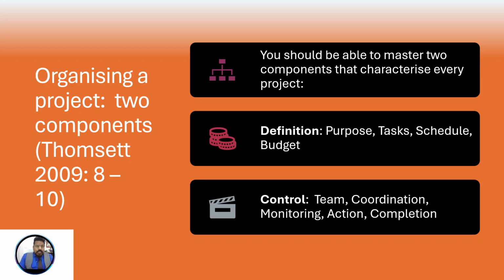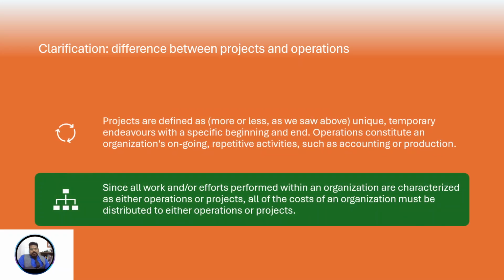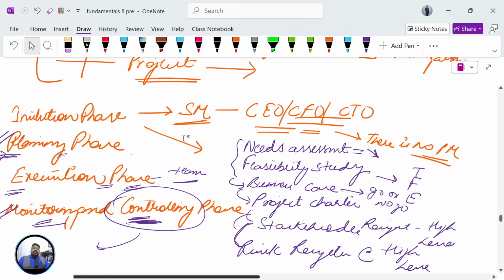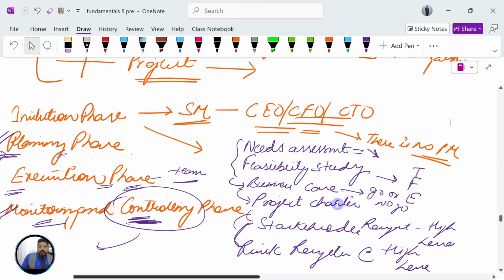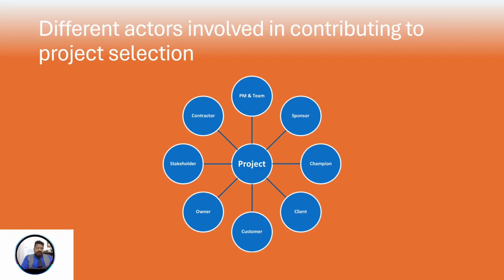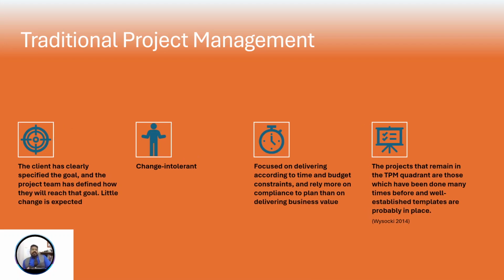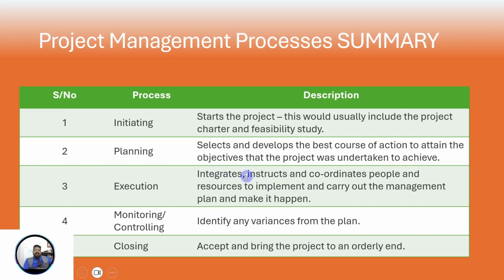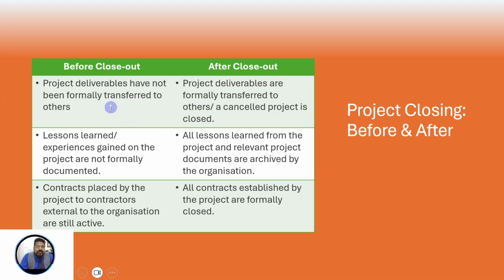Introduction to Project Management Part 2_3rd video of the playlist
In Introduction to Project Management Part 1, we take the first step in understanding the core principles of project management. This video covers the essential concepts, including the role of a project manager, the project lifecycle, and key elements that contribute to a successful project. Whether you’re new to the field or refreshing your knowledge, this video will lay the foundation for managing projects effectively and setting them up for success.